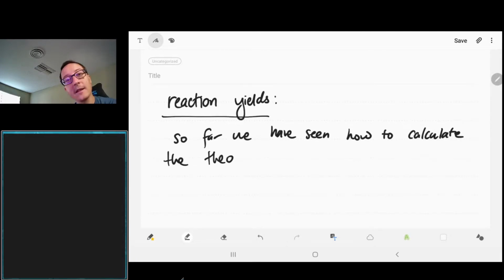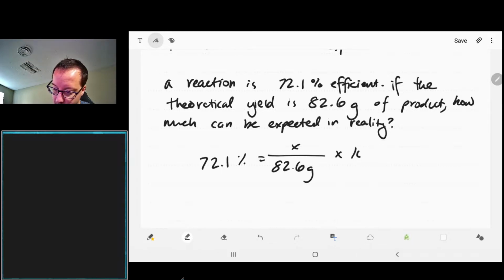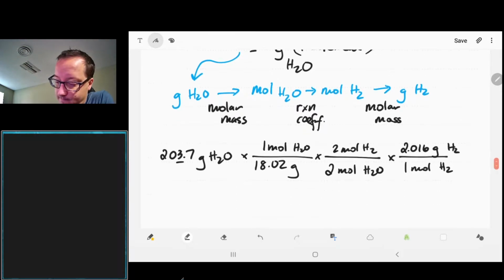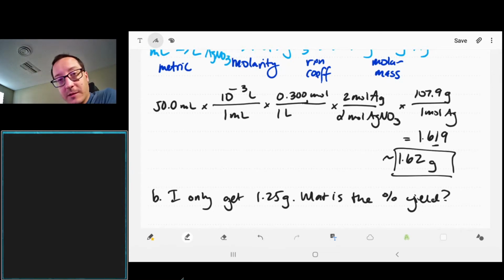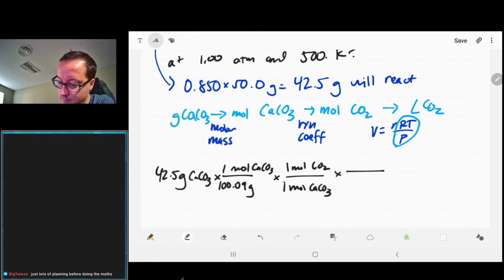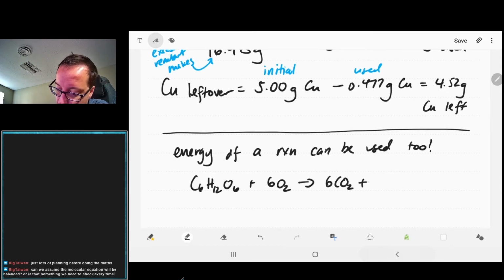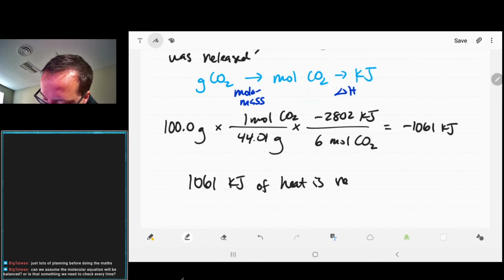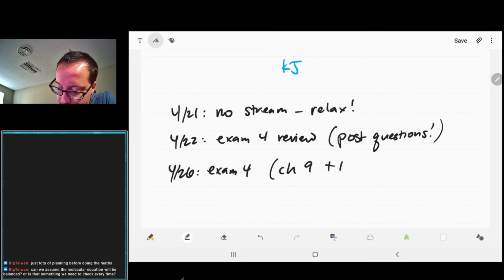C101: reaction yields, enthalpy